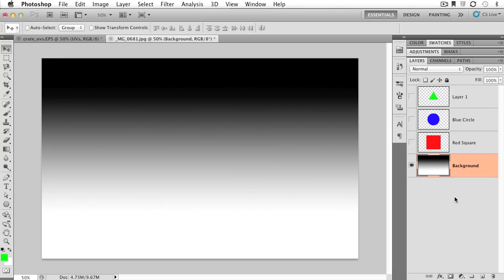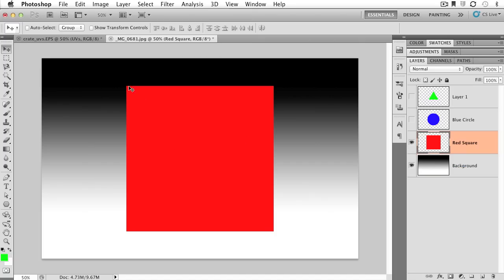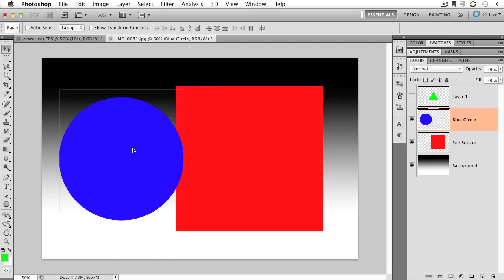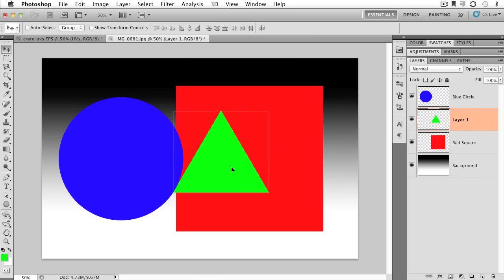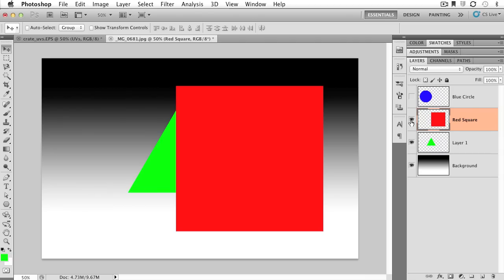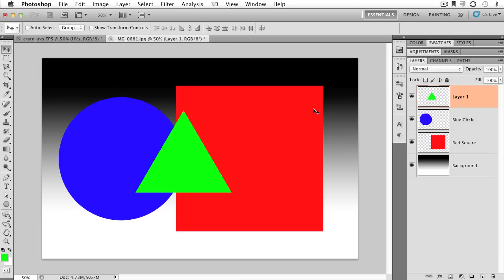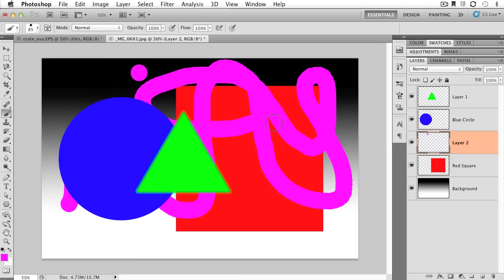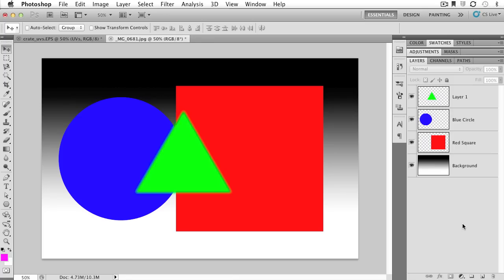Using Photoshop Layers